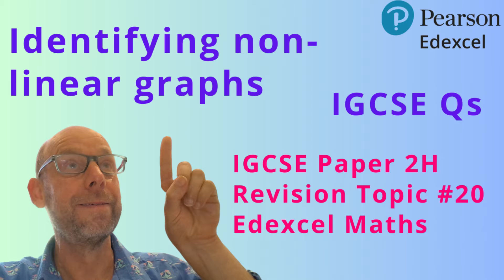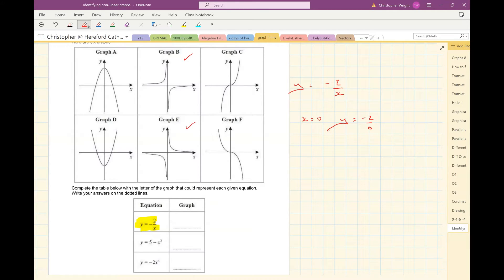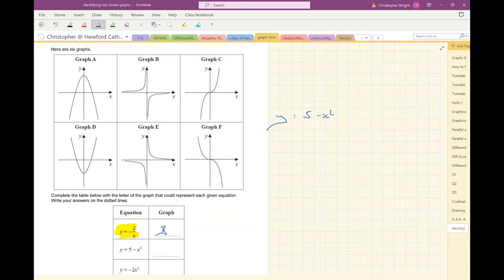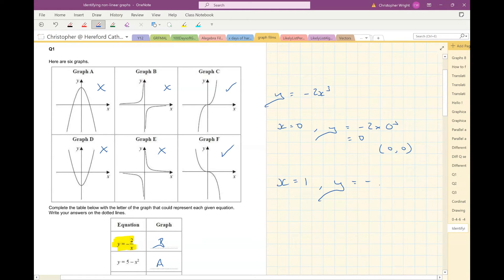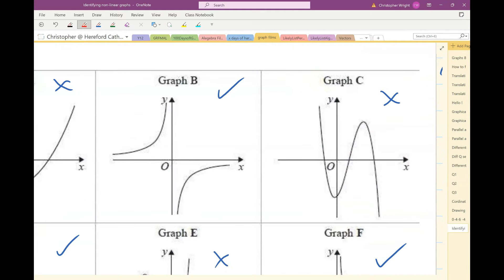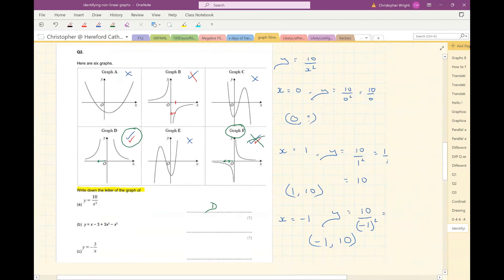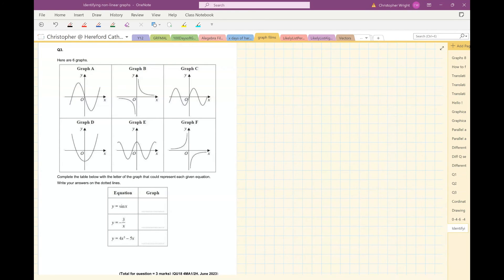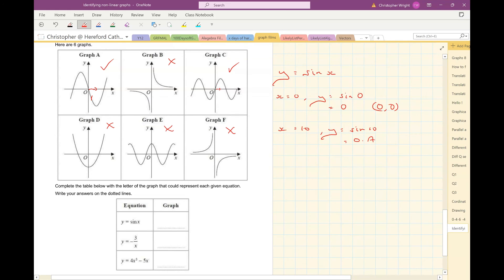Identifying Non-Linear Graphs - IGCSE Questions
Make sure you are ready for your Pearson Edexcel IGCSE Maths Eaxm by working through these IGCSE questions on Identifying Non-Linear Graphs.

If you find this film useful, please do tell me so - hit like and / or make a comment.
If you have any suggestions, or any requests for future films, please do leave these in the comments too, and I will respond.

Including...

Quick Fire IGCSE Questions (topic by topic):

 • Quick Fire IGCSE Questions

100 Days of IGCSE Exam Questions:

 • 100 Days of IGCSE Maths Exam Questions

Sets of IGCSE Questions aimed at Grades 6-8:

 • EDEXCEL IGCSE MATHS HIGHER EXAM QUEST...

As well as online topic tutorials in many IGCSE topics.